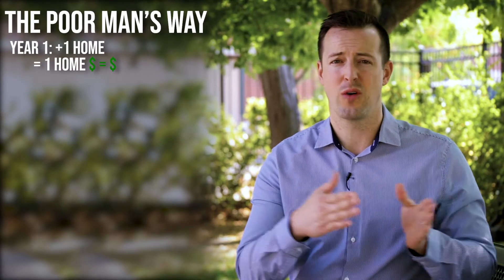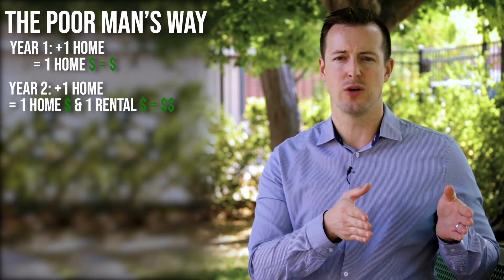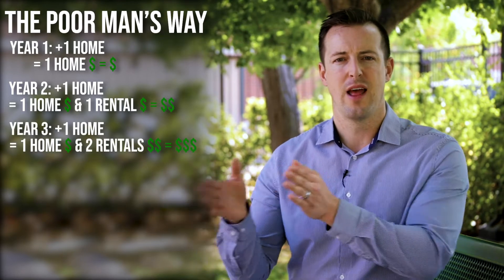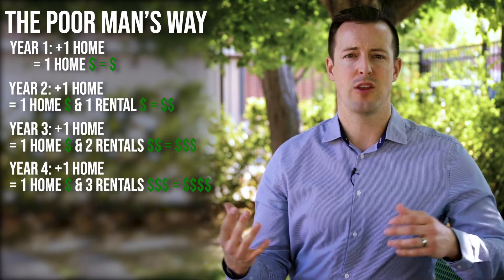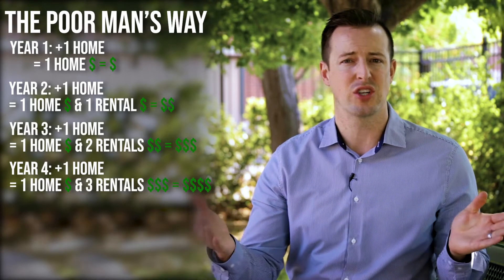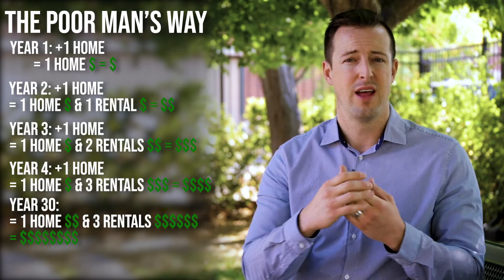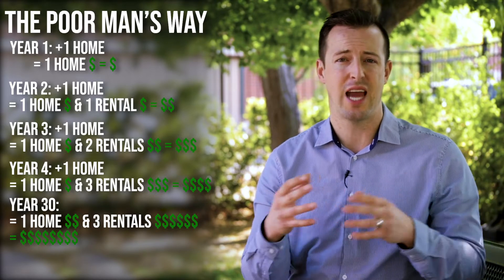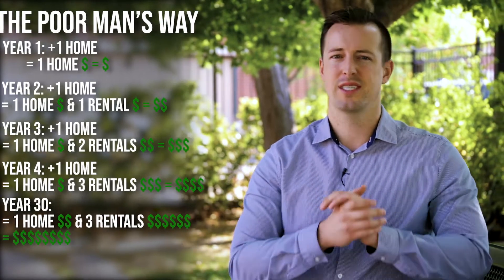How To RETIRE Through REAL ESTATE